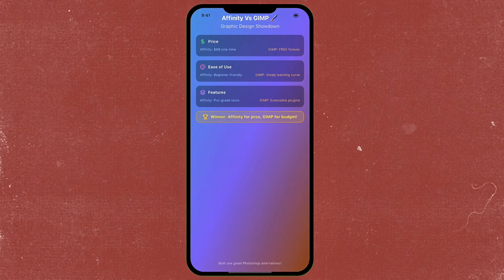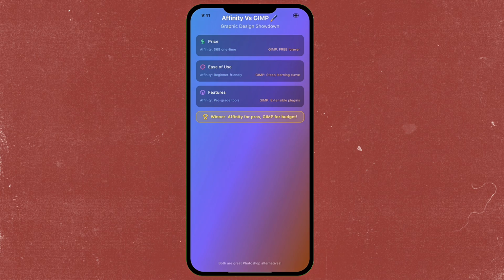Affinity Vs Gimp 🖌️ | Which Is Better For Graphic Design (2026)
Choosing the right software can define your creative workflow. 🤔 In this video, we provide a clear, in-depth comparison of Affinity Photo vs GIMP in 2026 to help you decide which tool is best for your graphic design projects.

You will discover the key differences in user interface (UI), professional features like CMYK support, and the performance gap between a paid professional suite and open-source software. We cover the latest 2026 updates for both—including GIMP’s recent UI overhauls and Affinity’s advanced AI integration. Everything is explained simply, comparing the "one-time payment" model of Affinity against the "forever free" philosophy of GIMP, so you can choose the best fit for your budget and skill level!

AffinityPhoto GIMP GraphicDesign DesignSoftware CreativeTools AffinityVsGIMP PhotoEditing GraphicDesign2026 OpenSource CreativeWorkflow 🚨 CLAIM YOUR FREE TRANSFER UP TO $600 NOW! 🚨